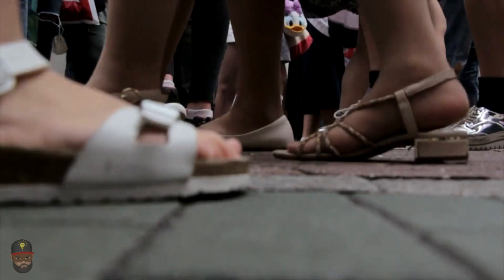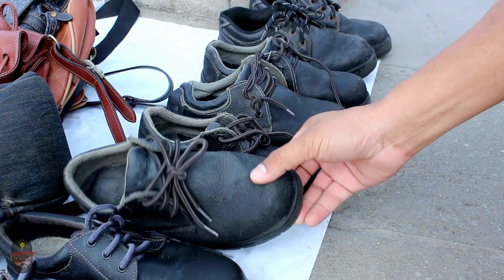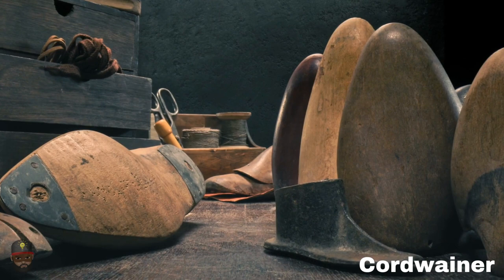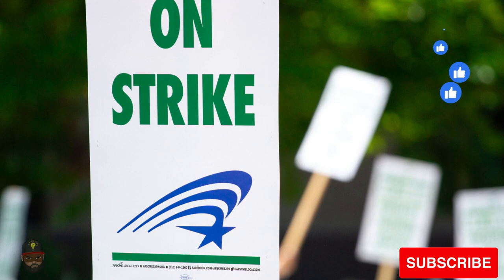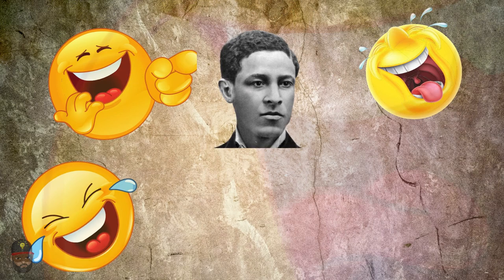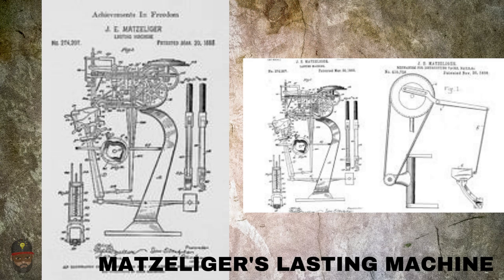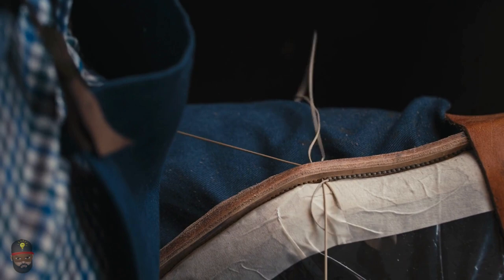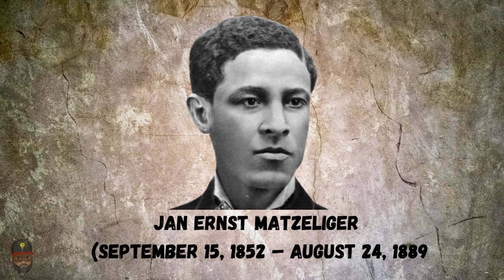JAN ERNST MATZELIGER REVOLUTIONIZED THE SHOE INDUSTRY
In the 1800s, a Black shoemaker named Jan Ernst Matzeliger revolutionized the shoe industry with the invention of the Shoe Lasting Machine. This machine allowed shoemakers to create high-quality shoes at a faster rate, leading to a more efficient and competitive shoe industry.

If you're interested in how Jan Ernst Matzeliger changed the shoe industry, be sure to watch this video! We'll learn about the Shoe Lasting Machine, its importance in history, and how it has helped make the shoe industry what it is today. After watching this video, you'll have a better understanding of the history and importance of the Shoe Lasting Machine!
Jan Ernst Matzeliger revolutionized the shoe industry with the invention of the Shoe Lasting Machine